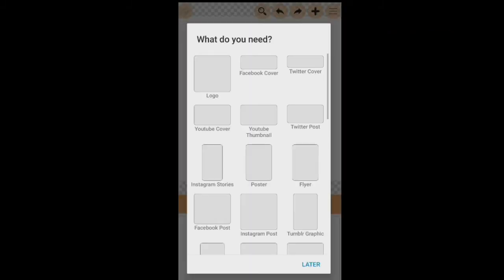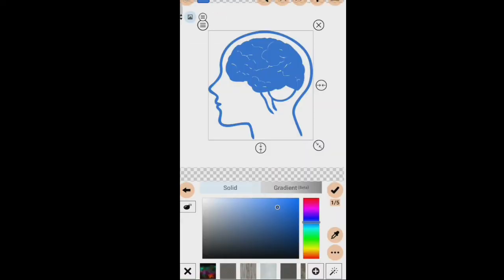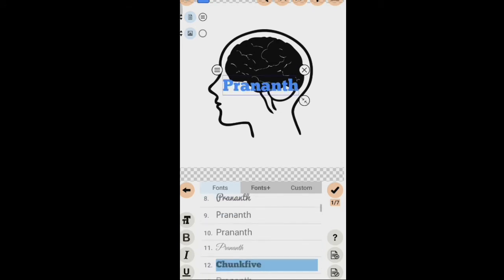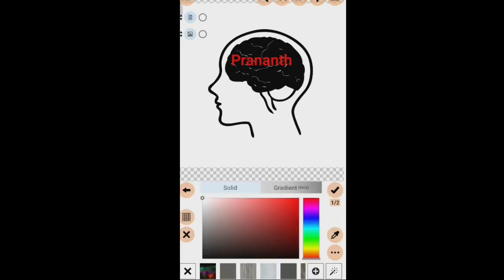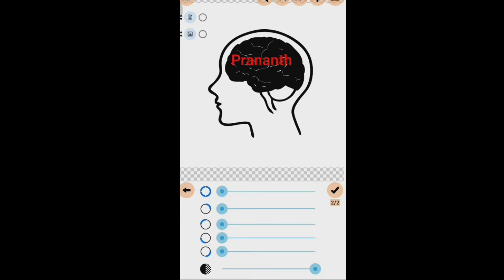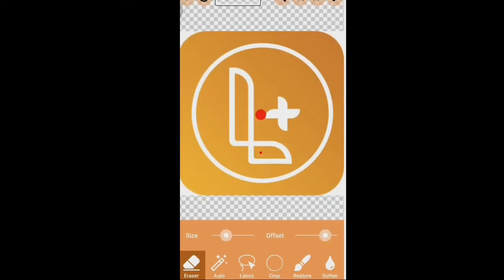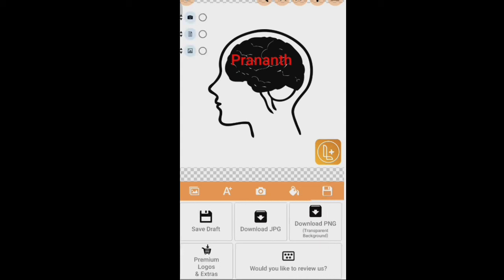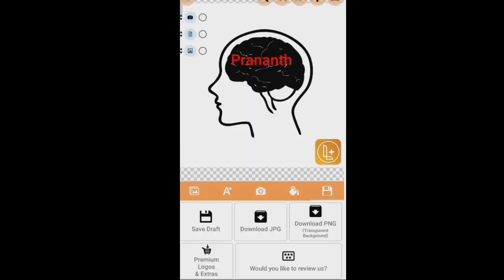Logo making at home | Very easy | Logopit plus | Prananth kraftipedia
In this video I am going to explain how to make a logo at home

Thanks to ncs music for this awesome work